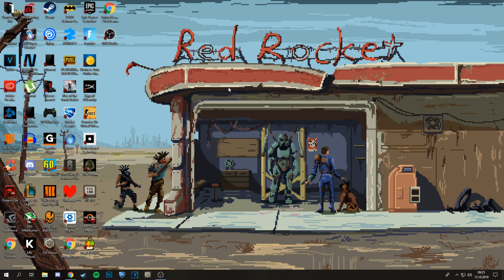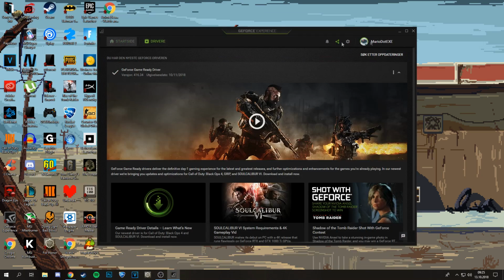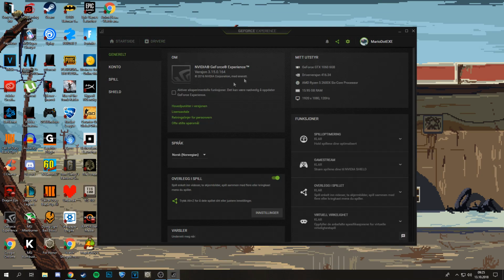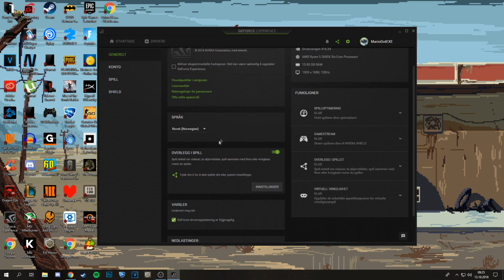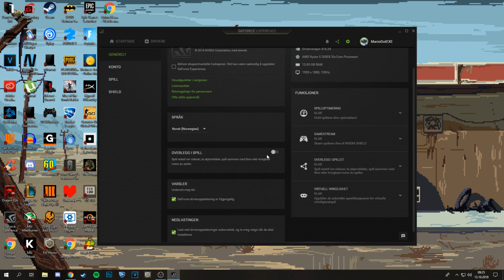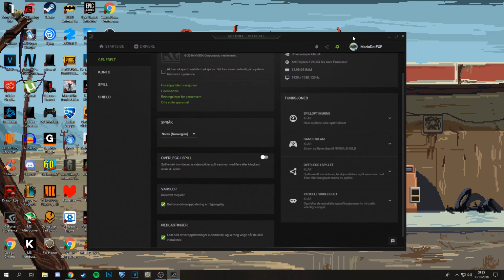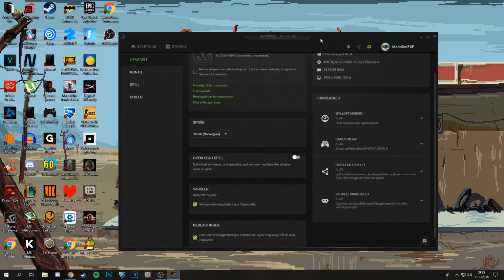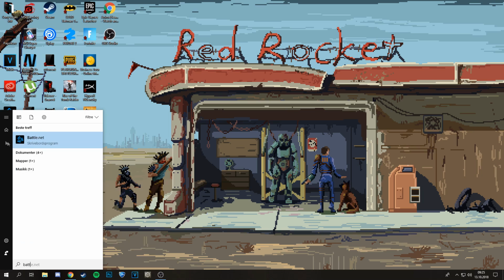HOW TO FIX BLACK OPS 4 FREEZING IN INTRO PC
here's a tutorial on how to fix Black ops 4 Freezing in the intro in the real game not the beta!

SORRY FOR MY MIC BEING LOW